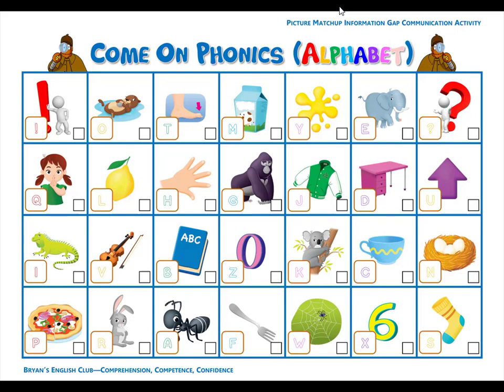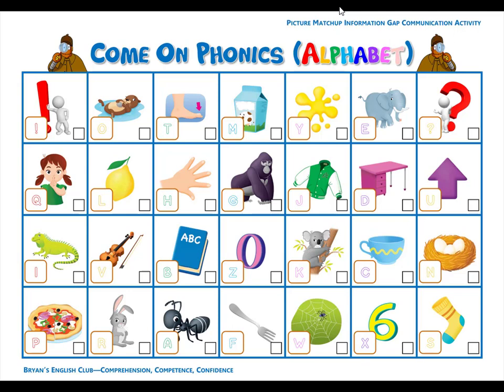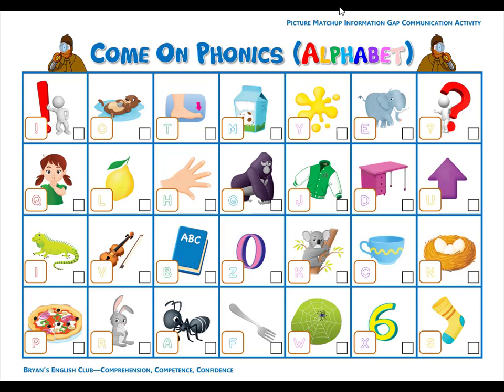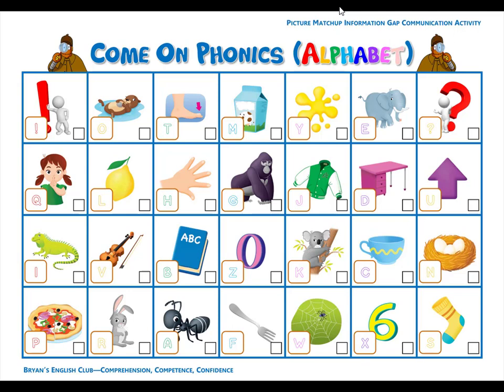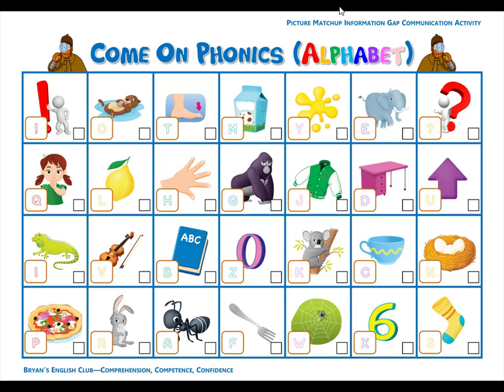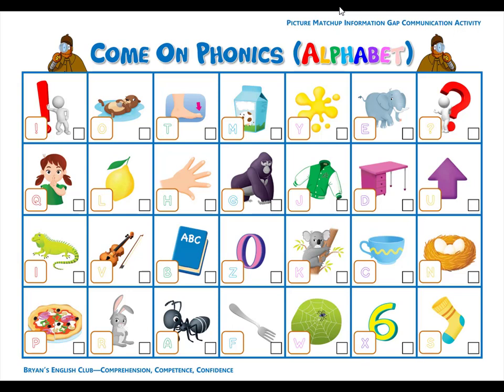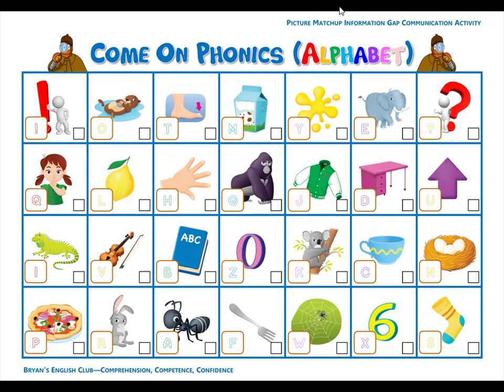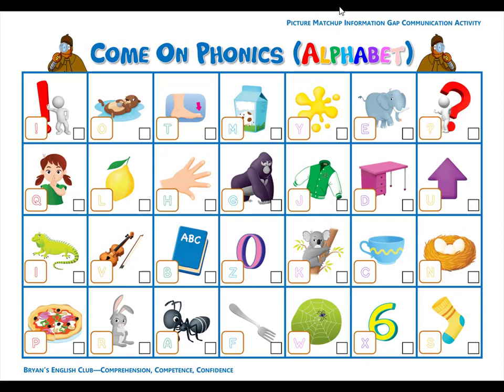Bryan's English Club: Listen & Match (Come On Everyone 1 - Stickers)